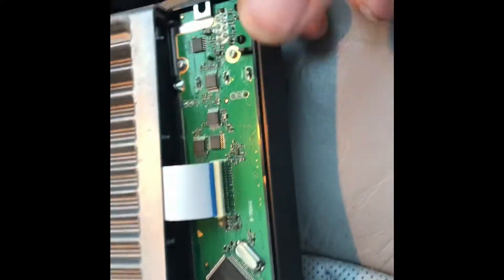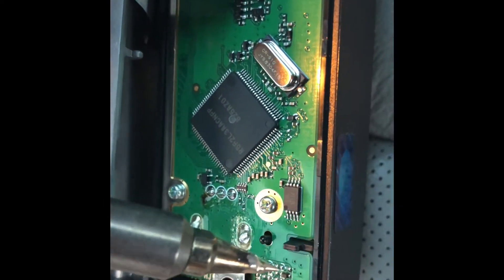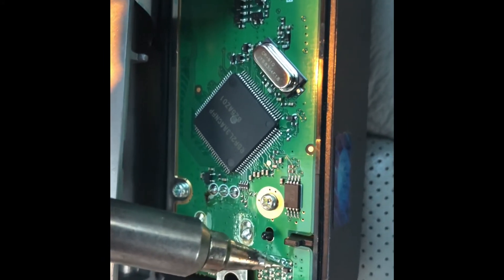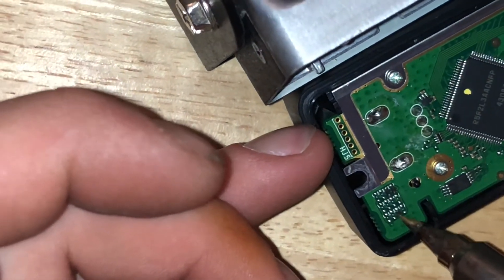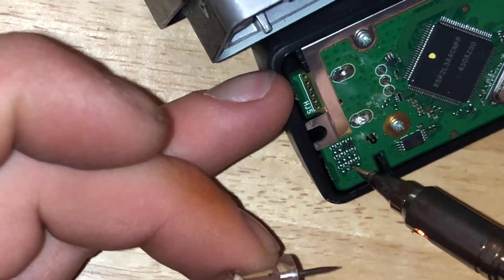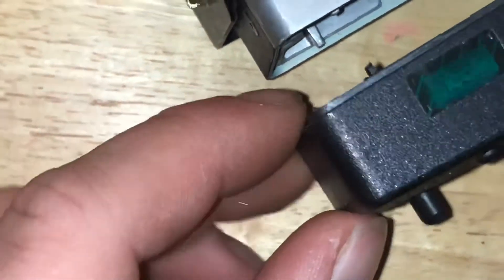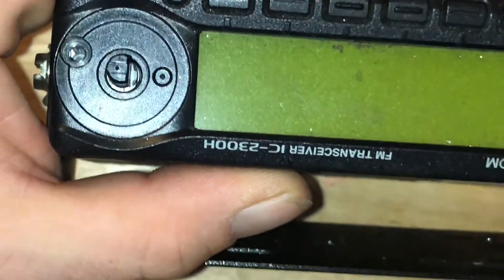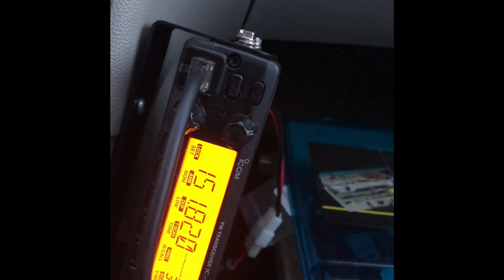IC2300h MARS Mod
Removing diode D13
This is the schematic from iCom